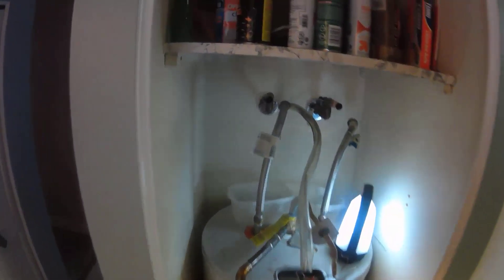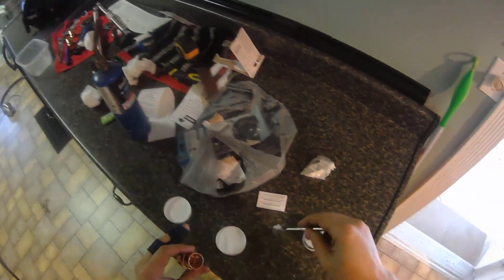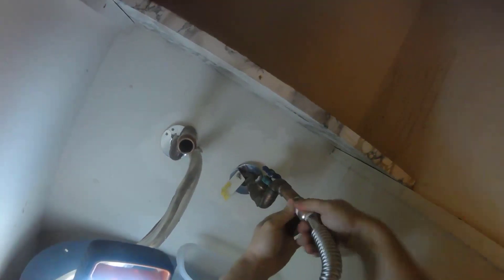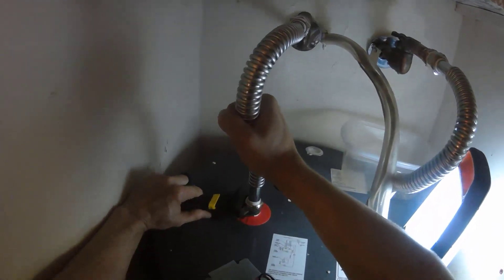How changing your Hot Water tank can improve your water quality!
Get rid of the black water coming out of your tub faucet, with new water heater and line.
In this video, I look at the black water coming out of my tub, and fix it by replacing the supply lines coming out of the water heater, and replace the hot water tank all together!

0:00 The problem
0:20 What is causing the problem
0:58 Shutting of the electric and water
1:18 Draining the hot water tank
2:09 Unhook electric
2:31 Removing Shark-bite supply lines
2:54 Cleaning copper pipes
3:40 Prepping to solder new fittings on pipes
4:07 Soldering or Sweating copper
4:48 Removing the old tank
5:25 Placing the new tank, and sizing issues
6:05 Hooking up the water supply to the new tank
7:07 Hooking up the electric lines
7:35 Using Compression fitting for the pressure release valve
7:58 Testing the new unit

1/8 Title change, thumbnail change